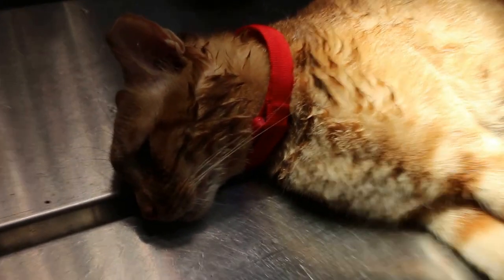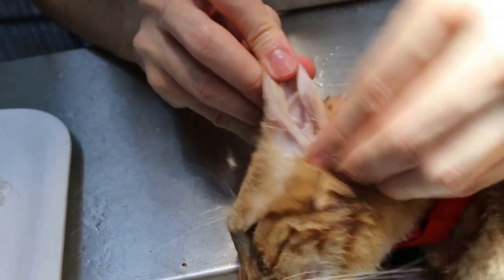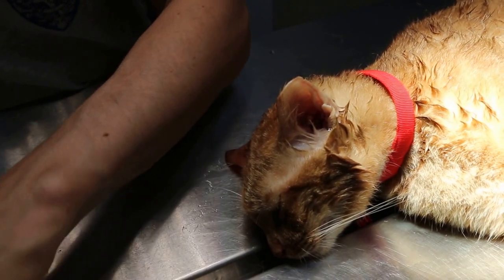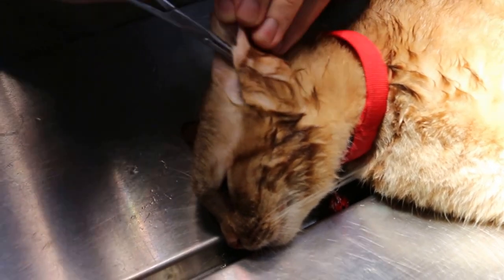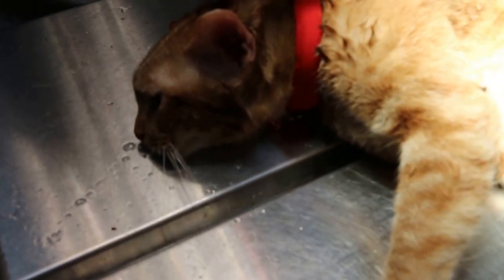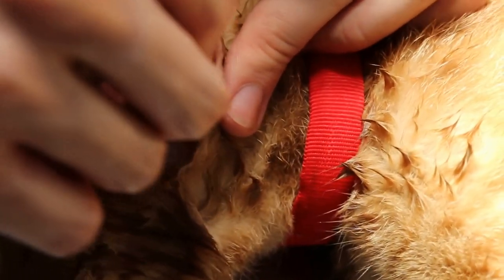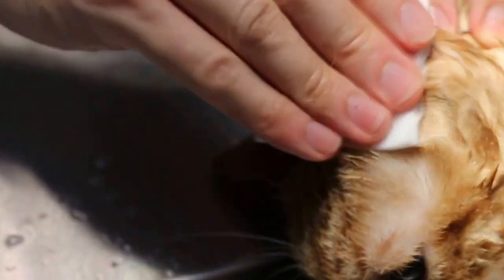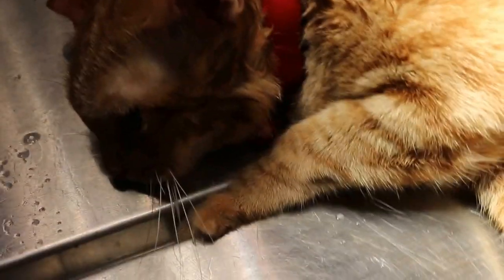How to clean the cat's ears Pt 2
Cleaning the left ear using ear drops.